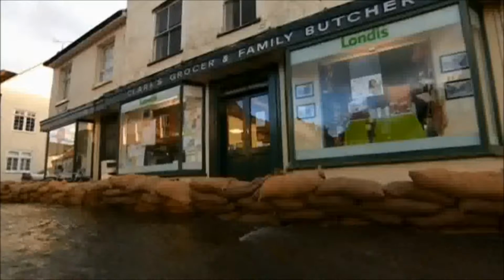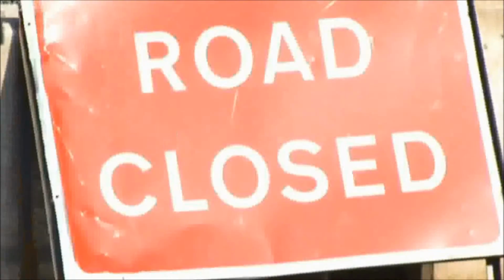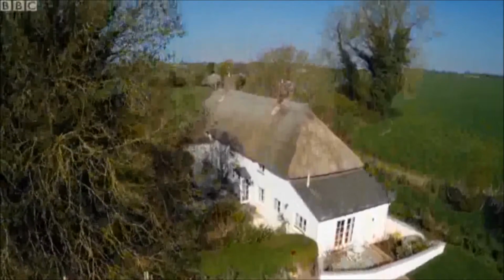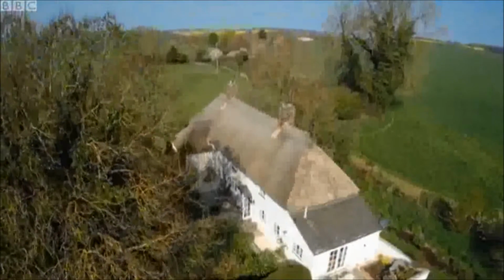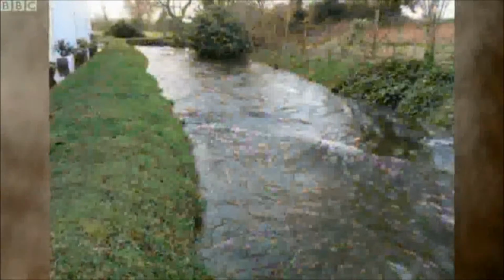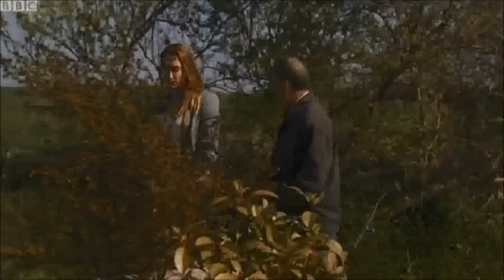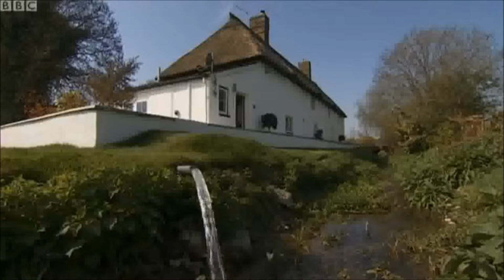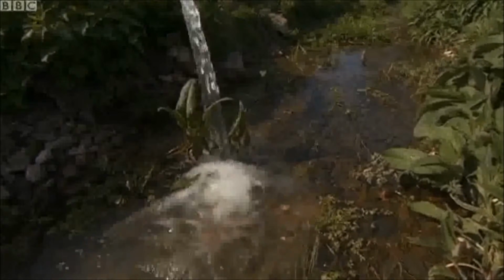Blue Green Dream collaboration with My Private Ark - BBC 1 7th May 2015 2015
For further information on the Blue Green Dream go for information on My Private Ark Video copyright British Broadcasting Coorporation